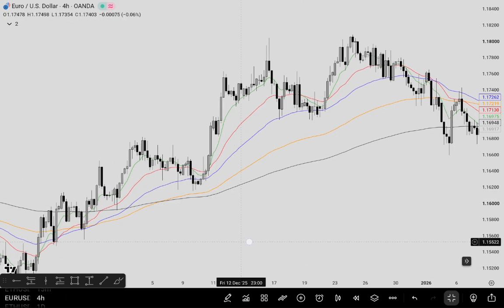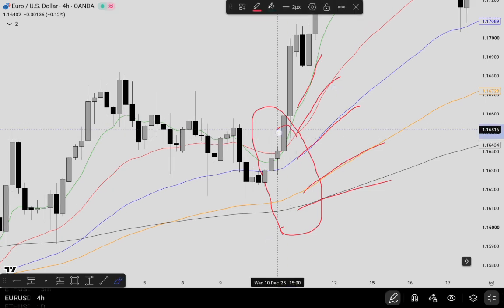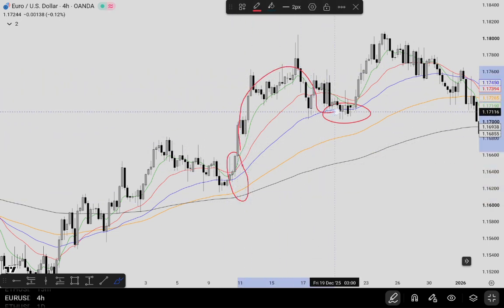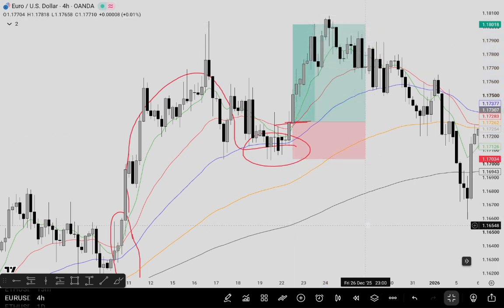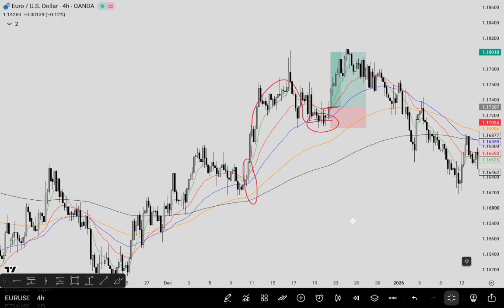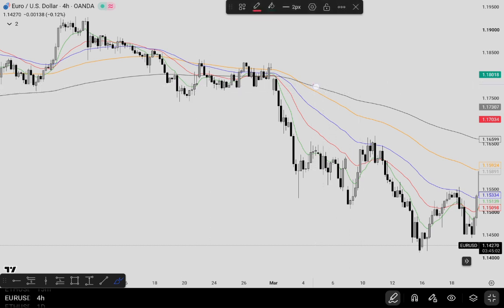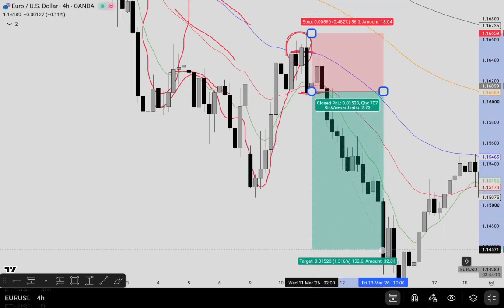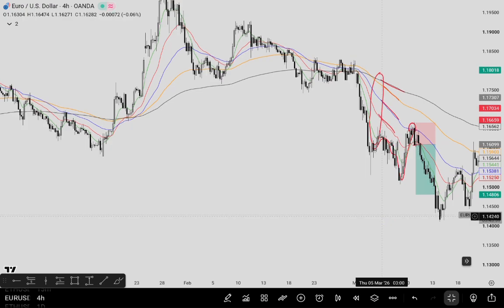EMA TRADING STRATEGY | 90% WIN RATE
In this video, I’m breaking down a highly effective trading strategy based entirely on Exponential Moving Averages (EMAs). If you’re looking to find clear, clean entries and ride market trends with precise risk management, this setup is exactly what you need in your trading toolkit.
​We dive straight into how to look at the market using these specific indicators to identify direction and capitalize on high-probability setups, keeping your chart simple and your execution sharp.
​📈 Connect & Support
Trading financial instruments, including forex, CFDs, and cryptocurrencies, carries a high level of risk and may not be suitable for all investors. The high degree of leverage can work against you as well as for you. Past performance is not indicative of future results. The content in this video is provided strictly for educational and informational purposes only and does not constitute financial, investment, or trading advice. Always do your own research or consult with a certified professional before risking real or simulated capital.